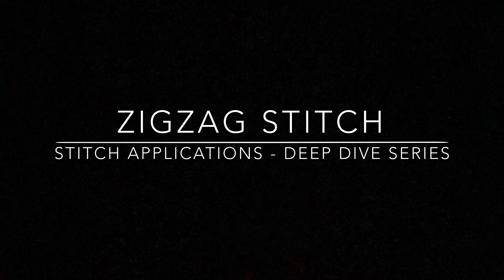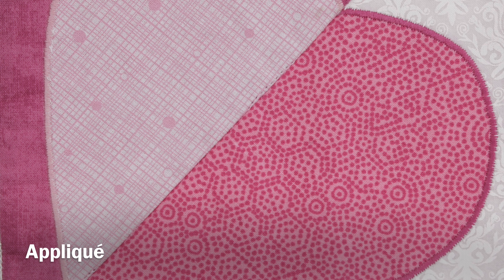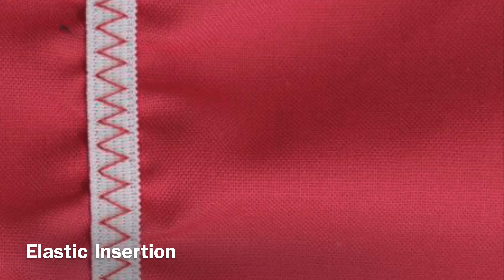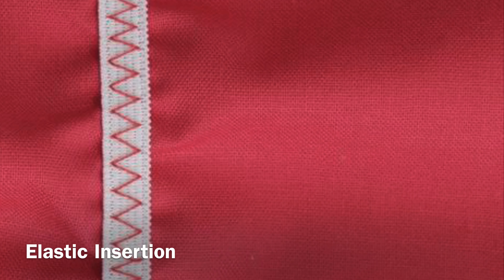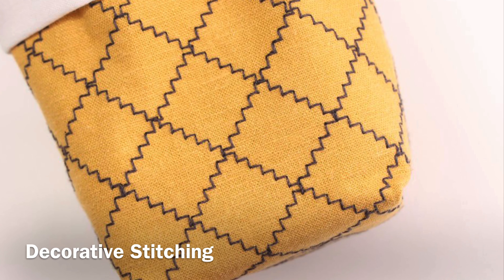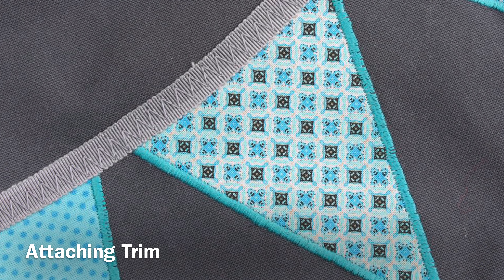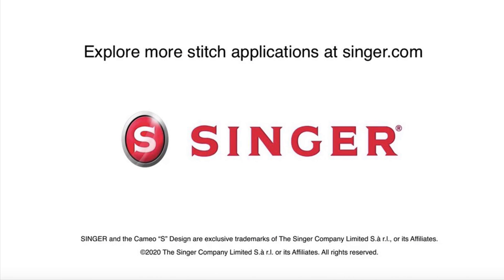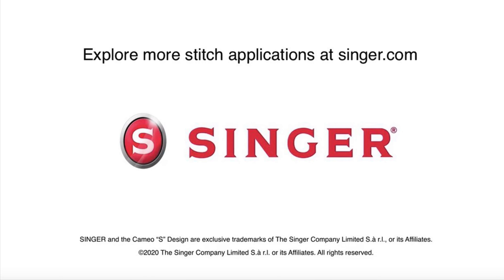Stitch Application Deep Dive Series - ZigZag Stitch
Today we will take a deeper look into 5 stitch applications for a zigzag stitch! To learn more about what your machine can do, visit the Stitch Application Guide at Singer.com.